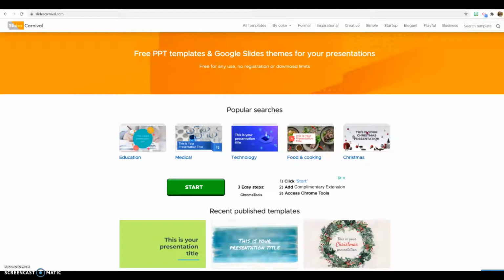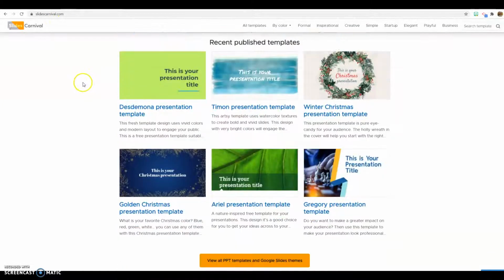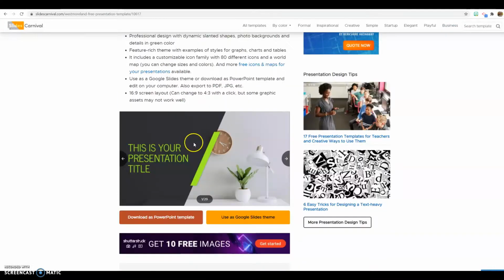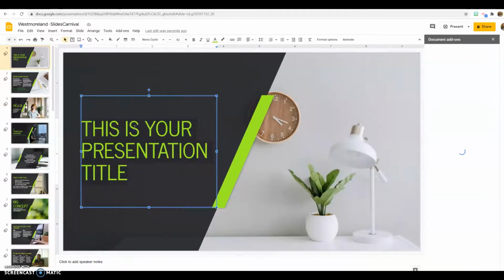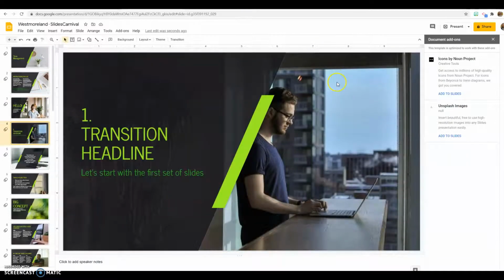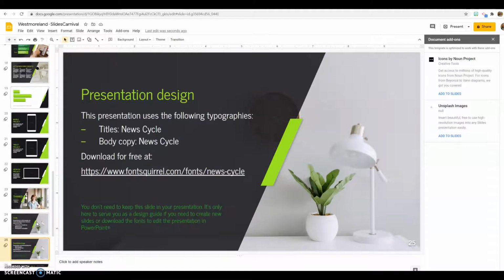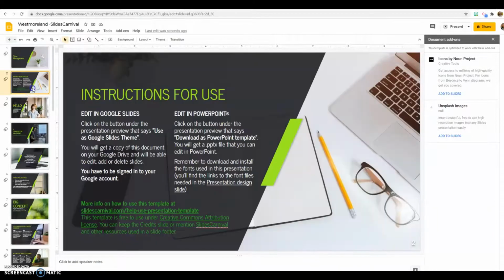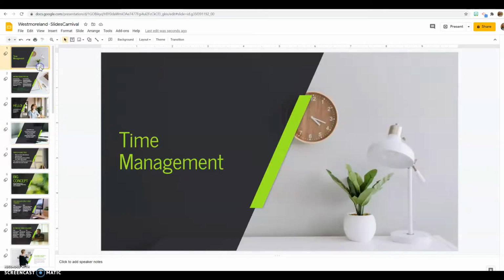Using Slides Carnival for Presentations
This tutorial shows how to use SlidesCarnival to Enhance your Presentations on PowerPoint or Google Slides.